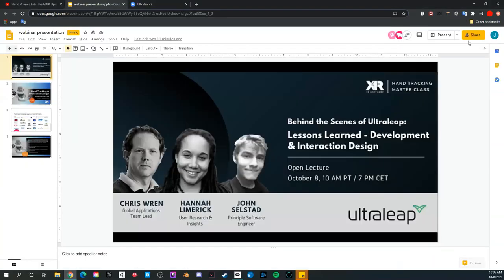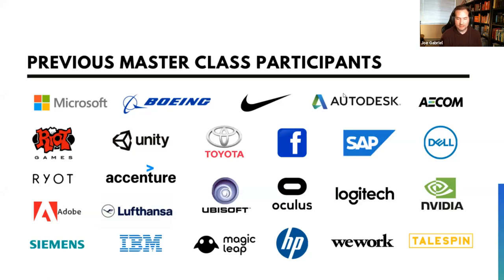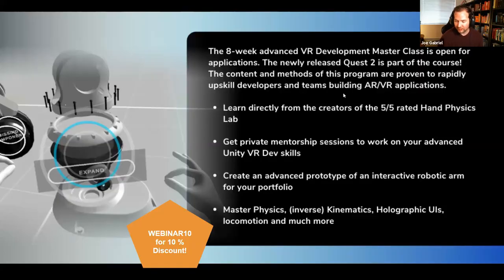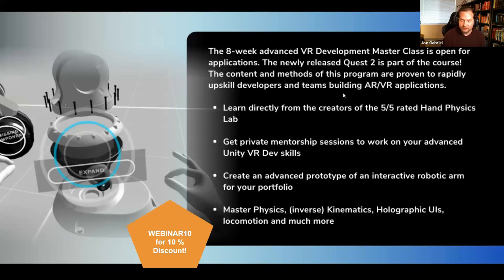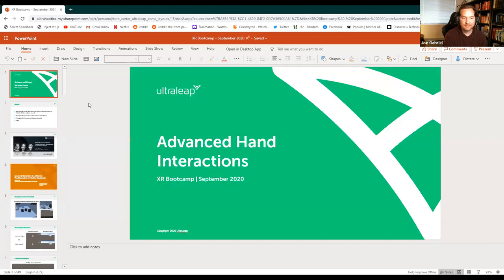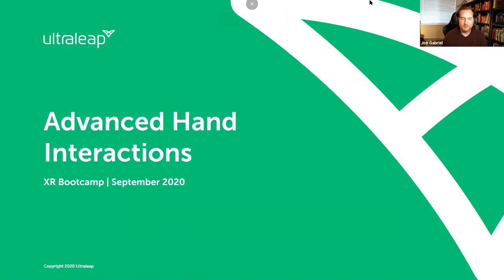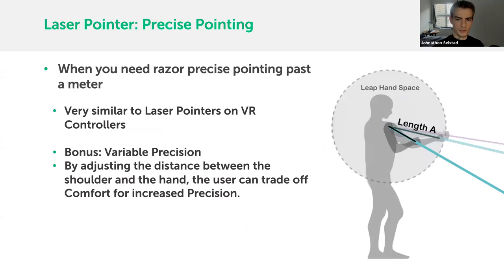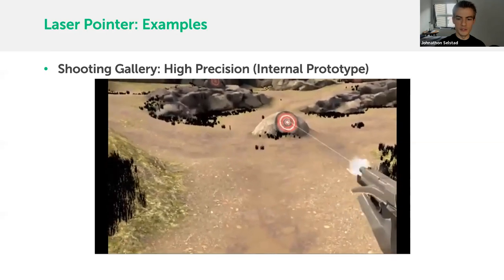How to Design and Develop VR Interactions with Ultraleap - XR Bootcamp Open Lecture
🥽 Learn and Apply the best practices and tips around VR development, Interaction, and UX/UI VR with Ultraleap team.

🚀 ‘Hand Interactions Pro Event Series’ by XR Bootcamp hosts an Open Lecture with three Ultraleap team leads showcasing Ultraleap technologies, development tools, how to build an application or an experience, and efficient practices to test and iterate before launch.

📣 Speakers:
John Selstad, Principle Software Engineer,
Chris Wren, Global Applications Team Lead, Ultraleap)
Hanna Limerick, User Research and Insights)

⌚️ Timestamps
0:00 XR Bootcamp Introduction
12:00 Adanced Hand Interactions by John Selstad
13:00 Tricks & Trips for Interactions
19:00 Projected Hands
22:45 Explorations in Shared Space by Chris Wren
27:26 Demo 1
29:20 Demo 2
36:31 Demo 3
46:58 Key Takeaways
53:40 Test, Test, Test by Hannah Limerick
57:32 Project: Passenger VR Experience
59:10 What is Intuitive?
1:00:30 VR Design Recommendations
1:05:52 Key Takeaways
1:07:40 Q&A Session